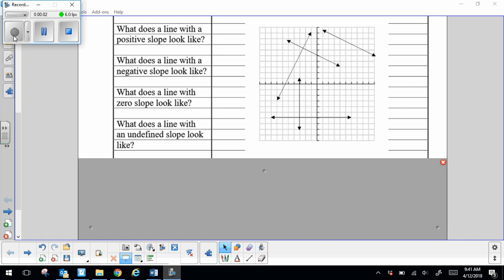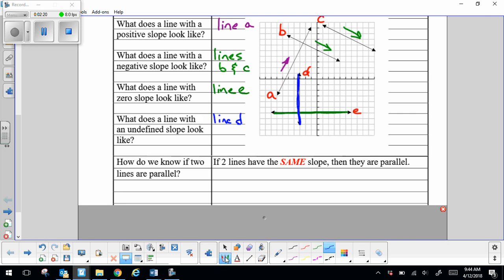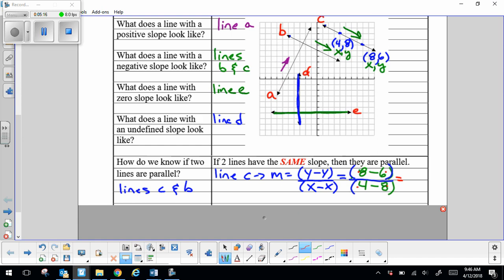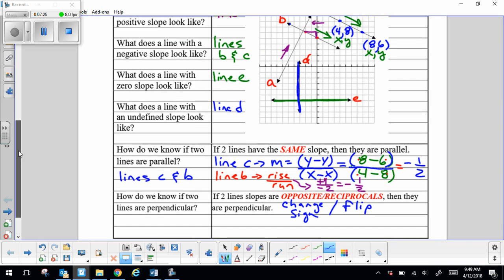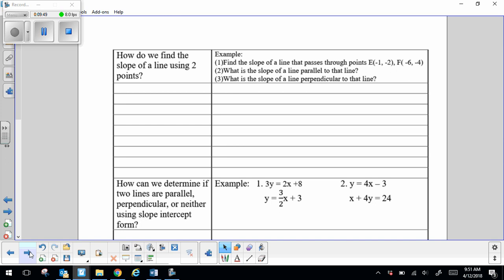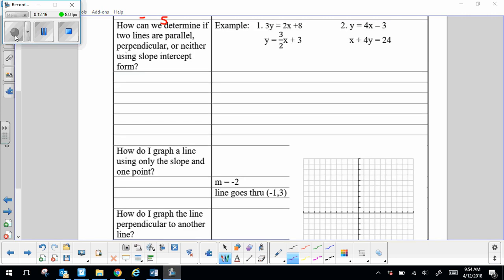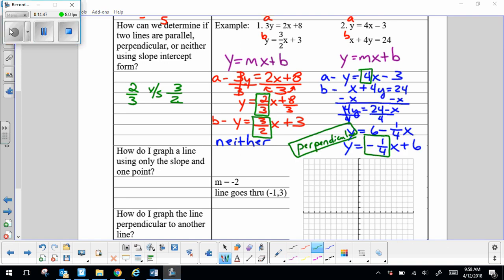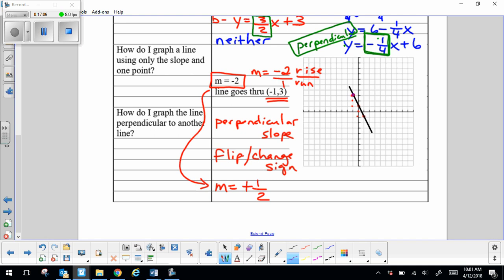slope video 2